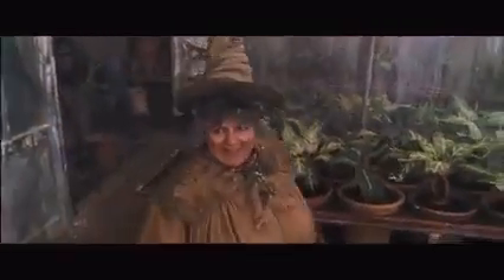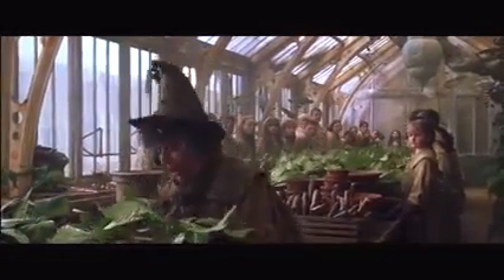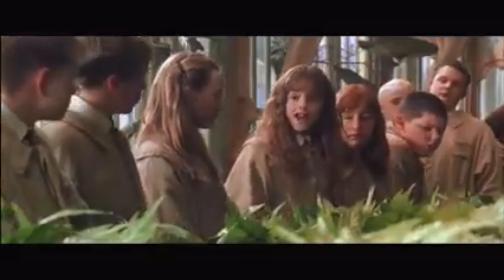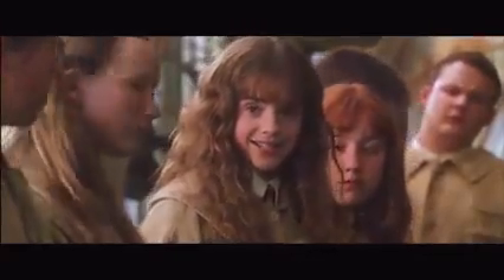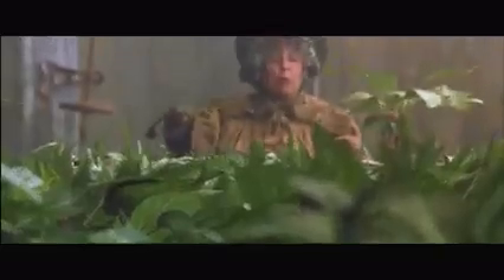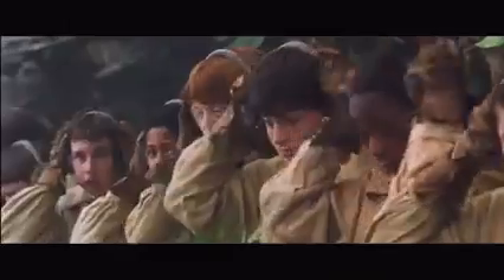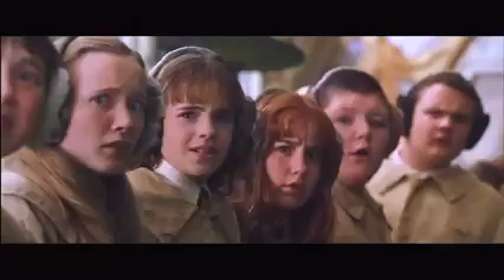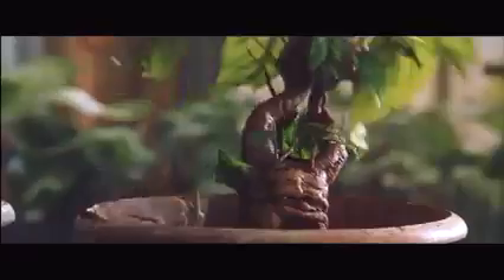Mandrakes in Herbology